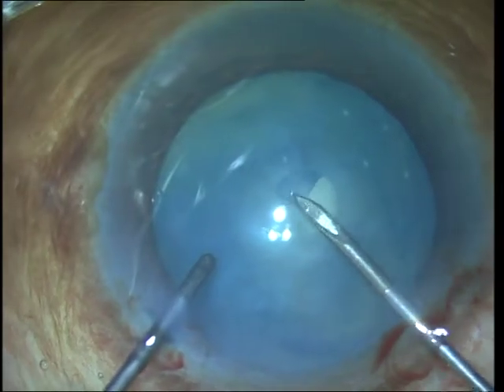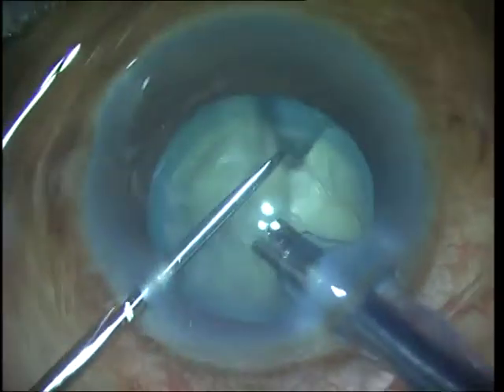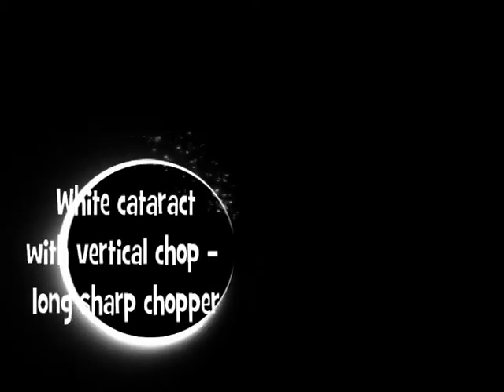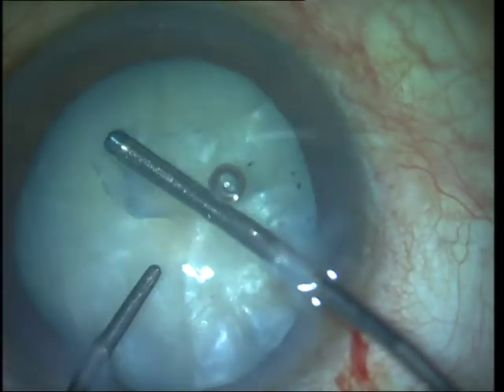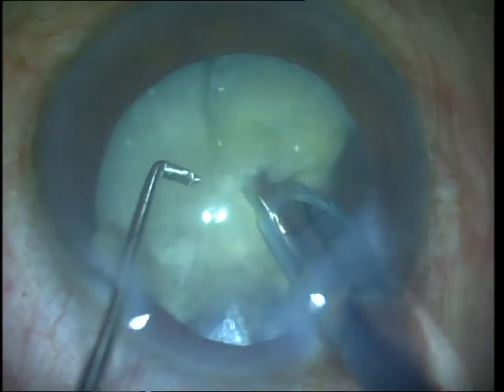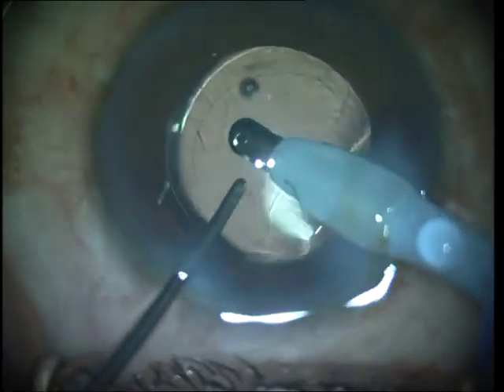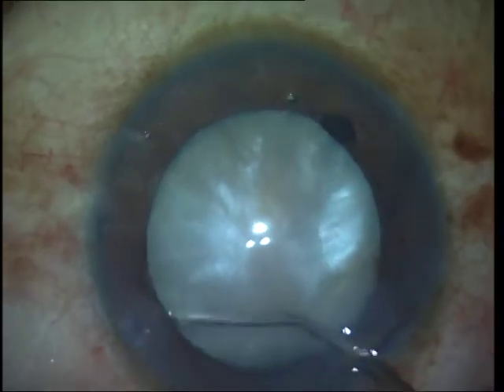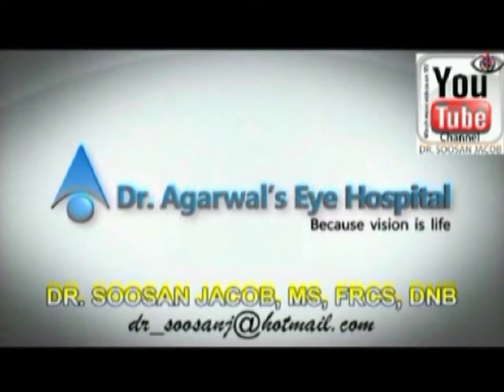White cataract phaco for beginners Part 2 Soosan Jacob with audio 8 min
This video shows white cataract phacoemulsification. It shows some rhexis techniques as well as teaches how to perform horizontal and vertical chop in white cataracts